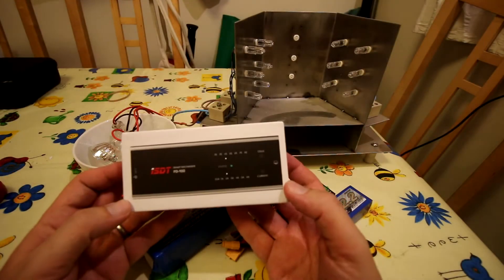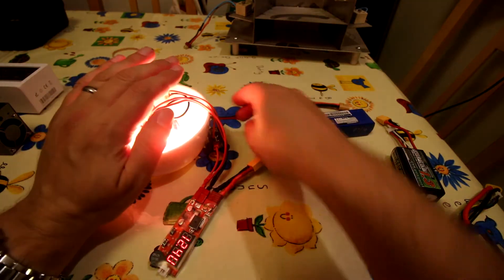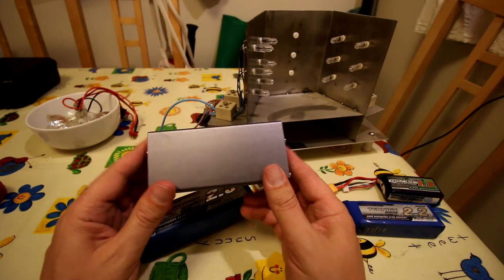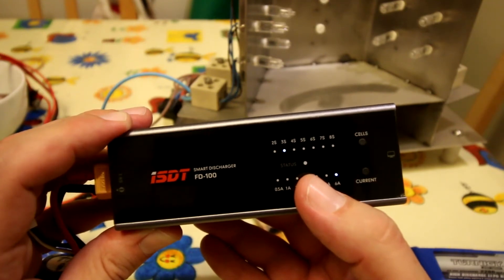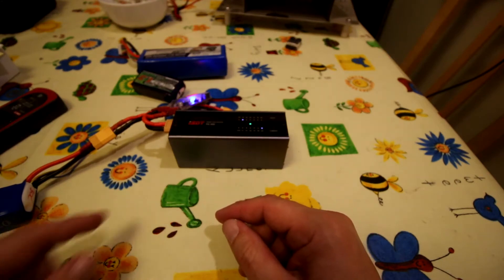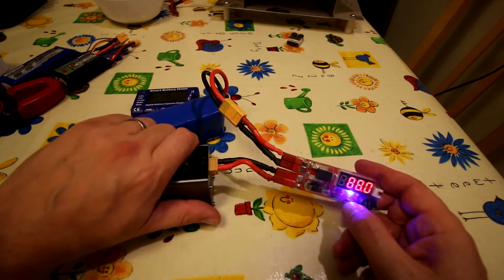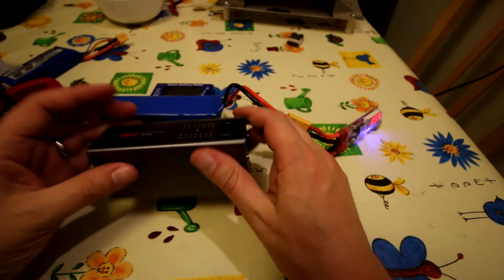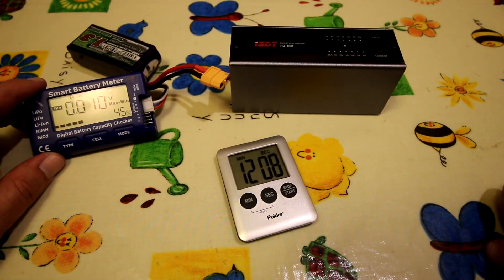ISDT FD-100 Lipo discharger review vs lightbulbs - RC Lipo discharging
Discharging lipos has been a longstanding hassle, I've been using light bulb rigs which do the job but are not very convenient so saw this ISDT FD-100 smart discharger and thought it was worth a look, so I pre-ordered it.

As usual, I bought and paid for this with my own money, so this is just my personal opinion for my specific use.

I advise people to search for cheapest price in your country/at the time, and don't recommend any specific supplier, but people always ask for a link, so I bought mine from Banggood:

ISDT FD-100 Smart Discharger

Lipo checker I use is this type:

If you wanted to monitor individual cells during discharge, these lipo checkers have an adjustable trigger voltage and will beep loudly when lowest cell drops below that - you can put a piece of sticky tape over the horns to reduce volume for indoor use:

Thanks.